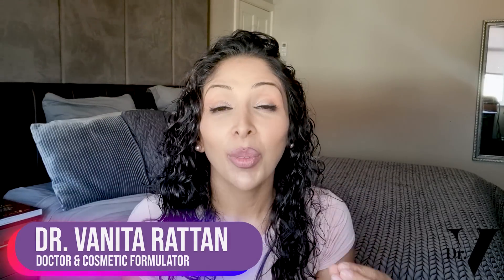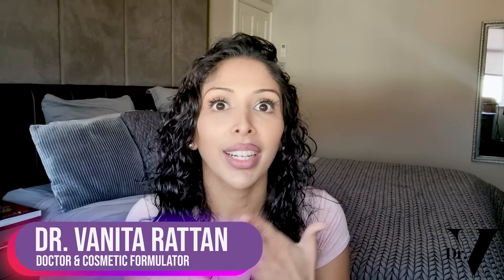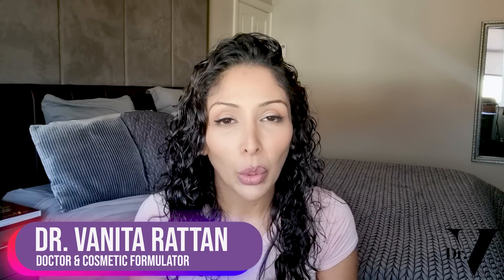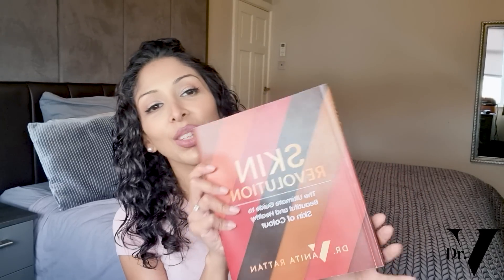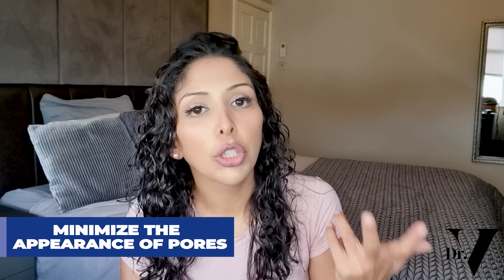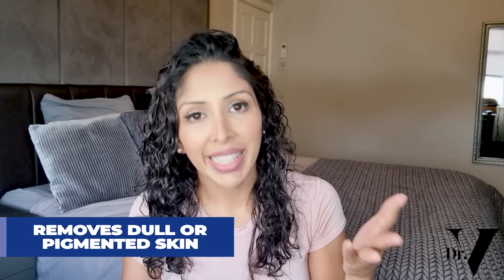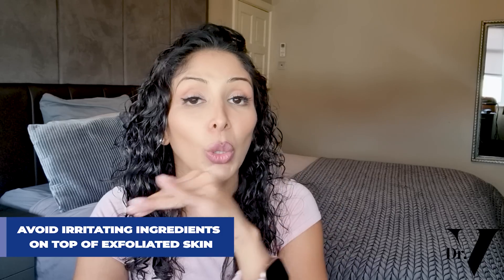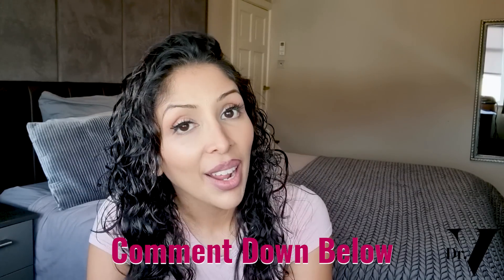Doctor V - You Are Exfoliating Wrong | Skin Of Colour | Brown Or Black Skin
Time stamps

1:40 - Over exfoliating

2:38 - Pigmentation

3:20 - Evenly exfoliating

4:41 - Exfoliating and makeup

5:25 - Chemical exfoliation

11:21 - Body exfoliation

11:30 - Exfoliate to glow

13:40 - Best exfoliator for you